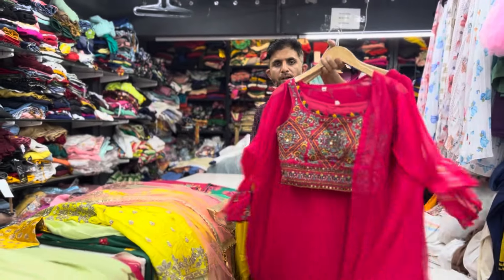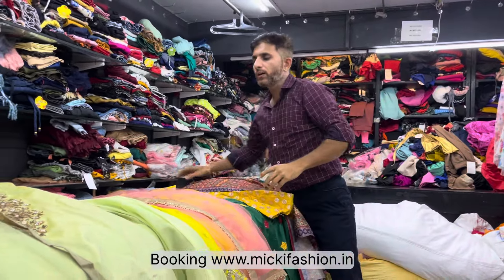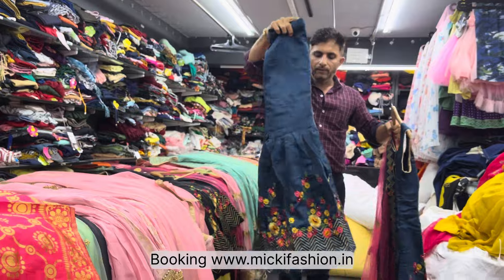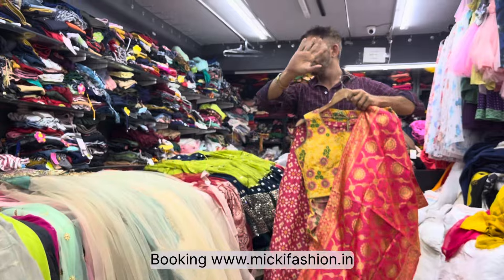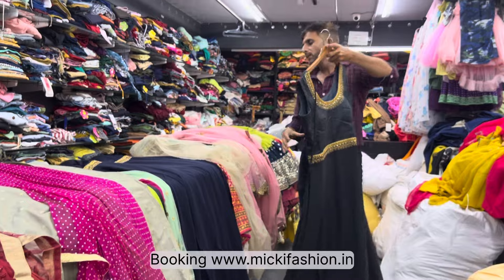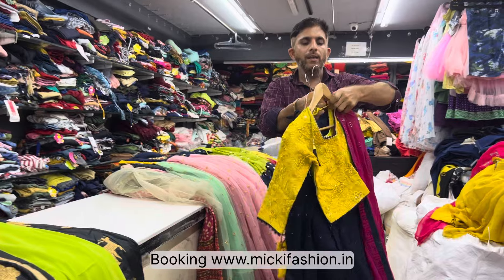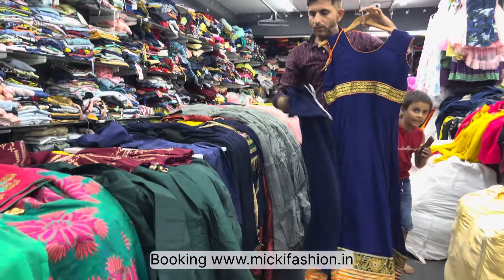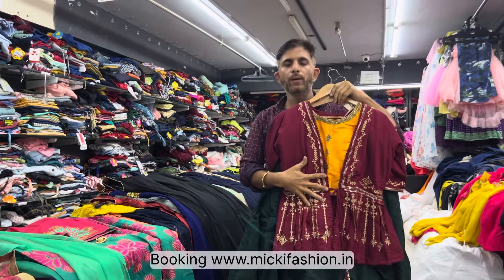SHURG PARTY WEAR DRESS 🛍️SHARARA SETS🔥MICKI FASHION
HEAVY SALE🔥PARTY WEAR DRESS 🔥JUST ₹699🔥MICKI FASHION

JUST ₹699 👌FINAL LAST👌CLEARANCE SALE👌PARTY WEAR DRESS👌DONT MISS👌MICKI FASHION

₹250 || SMART SILK COTTON || OFFICE WEAR KURTIS || 4PCS COMBO OFFERS || STRAIGHT CUT

₹550// Nyra cut // Anarkali gown // pure fabric suits// malmal cotton// sowcarpet//chennai shopping

JUST ₹589 || CORD SET || WESTREN STYLE || TUNIC DRESS || WHOLESALE PRICES || MICKI FASHION

cord set Anarkali gowns tunic

HEAVY CLEARANCE 🔥SUMMER CORD SET🔥ANARKALI GOWN 🔥KURTIS SETS🛍️MICKI FASHION

LATEST KIDS WESTREN WEAR 🔥JUST ₹499🔥MICKI FASHION 🔥FINAL CLEARANC

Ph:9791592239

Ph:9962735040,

FOLLOW US ON  F A C E B O O K

FOLLOW US ON   I N S T A G R A M

Shop Address:

M  I C  K  I   F  A  S  H  I O  N

158, Mint Street,

Sowcarpet,

Chennai-600001

Landmark:- Near kakada sweet

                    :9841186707